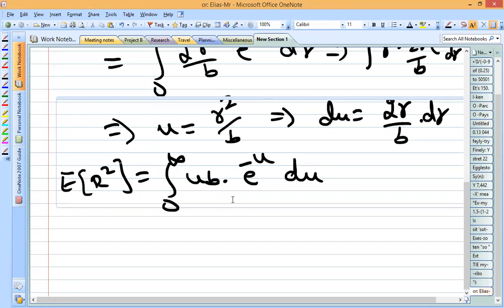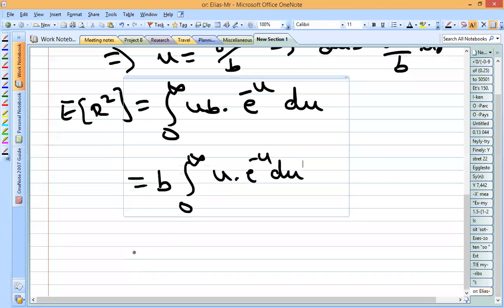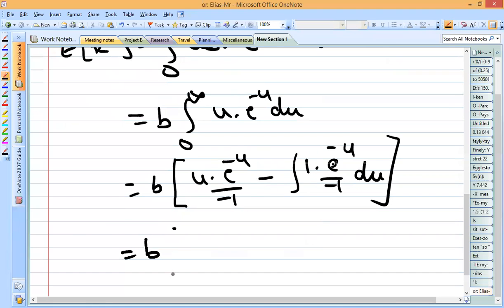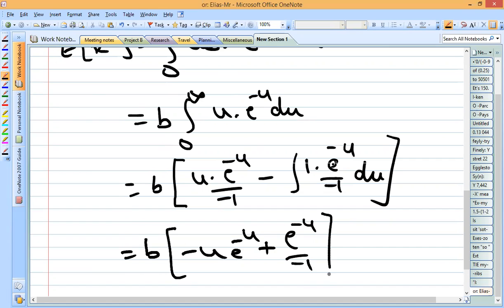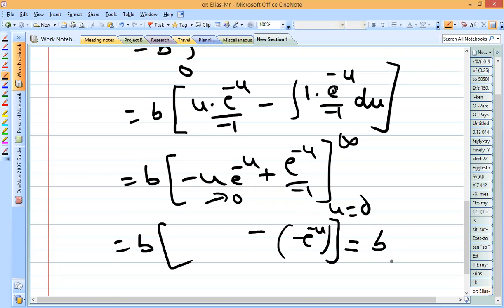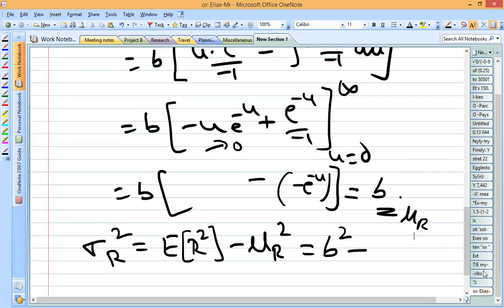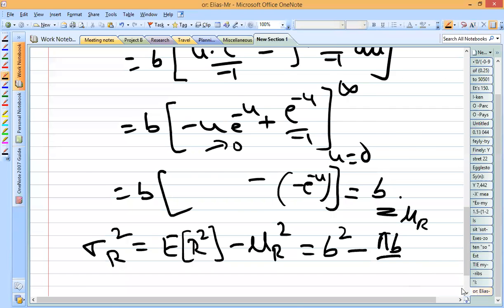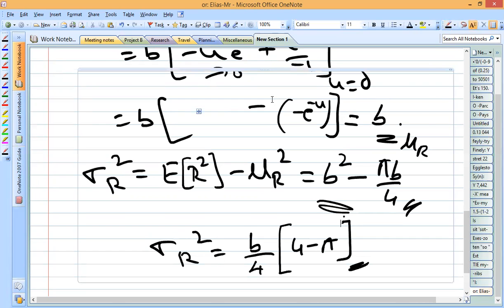18EC44_EXPECTATION_PROBLEMS_CLASS15_1